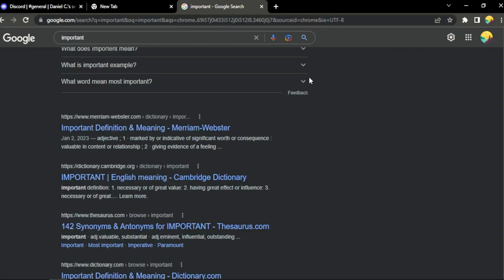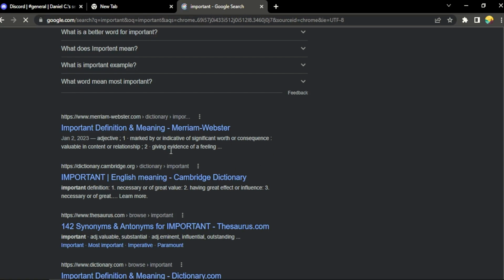✅ How To Restore Closed Tab In PC Windows 🔴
About this product:

Windows is a group of several proprietary graphical operating system families developed and marketed by Microsoft. Each family caters to a certain sector of the computing industry. For example, Windows NT for consumers, Windows Server for servers, and Windows IoT for embedded systems. Defunct Windows families include Windows 9x, Windows Mobile, and Windows Phone.

The first version of Windows was released on November 20, 1985, as a graphical operating system shell for MS-DOS in response to the growing interest in graphical user interfaces (GUIs).[7]

Windows is the most popular desktop operating system in the world, with 75% market share as of April 2022, according to StatCounter.[8] However, Windows is not the most used operating system when including both mobile and desktop OSes, due to Android's massive growth.